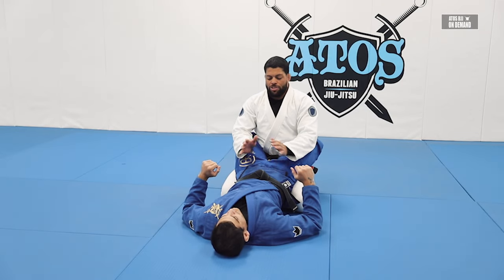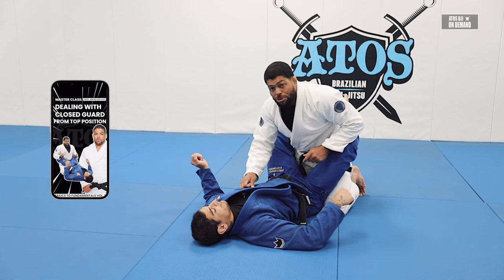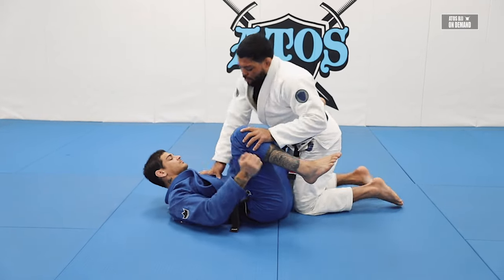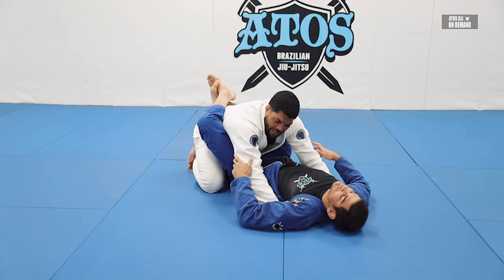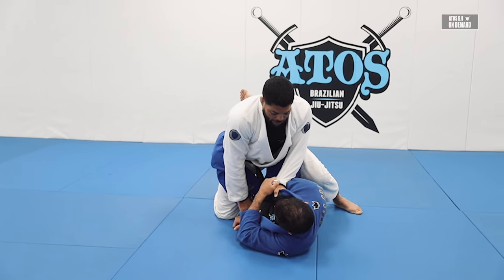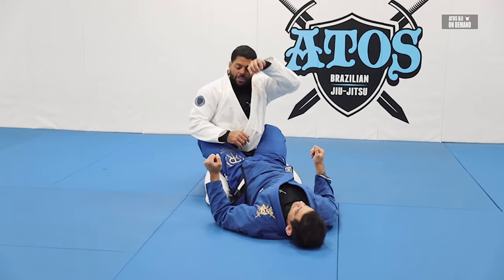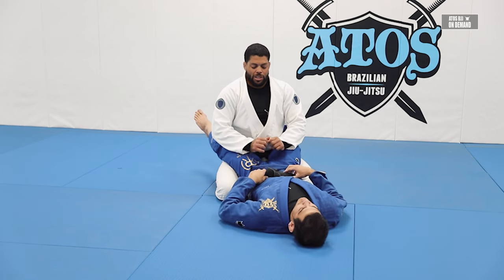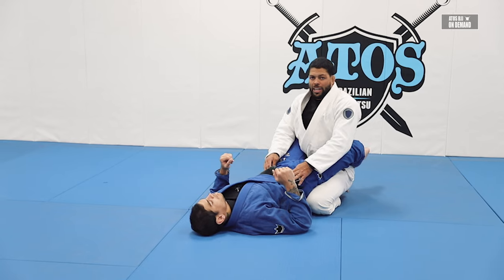Different Ways to Have a Strong Posture in Closed Guard - Andre Galvao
Enhance your skills in defensive and offensive strategies within the closed guard. Dive deeper into this technique with Galvao's "Dealing with Closed Guard From Top" course, offering over 6 hours of comprehensive instruction exclusively focused on closed guard techniques. Elevate your game now at AtosBJJonDemand.com.

follow all of these or we will choke you